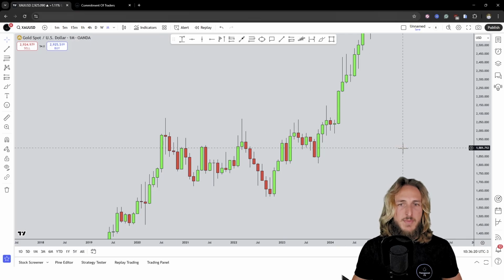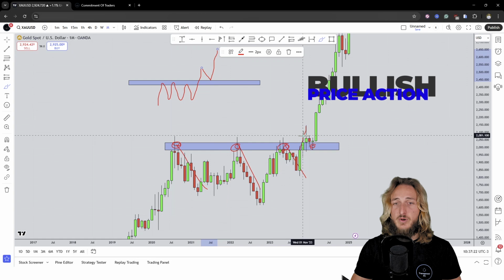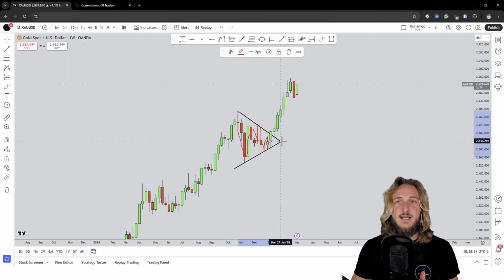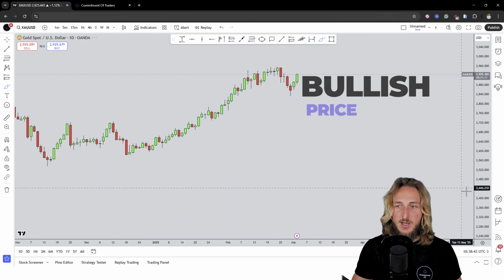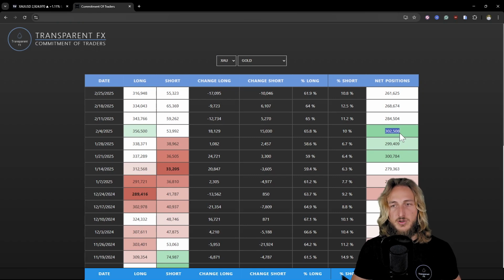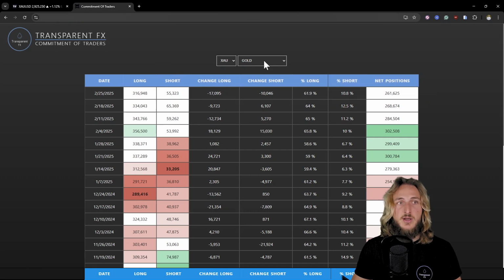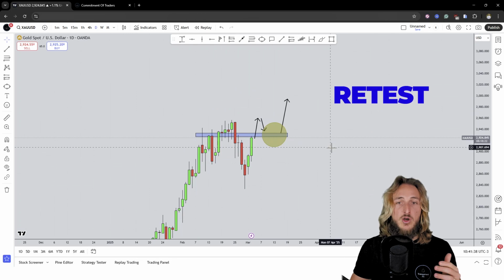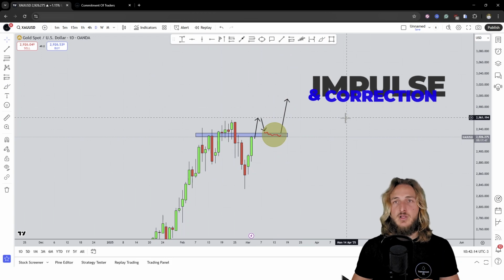XAUUSD Analysis Today: Technical and Order Flow !